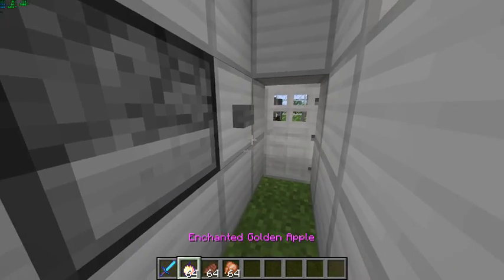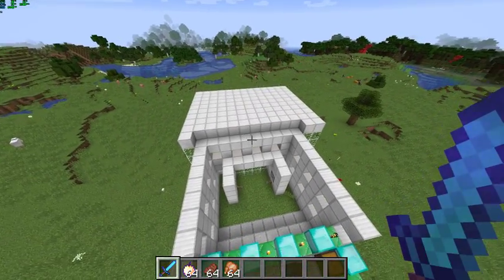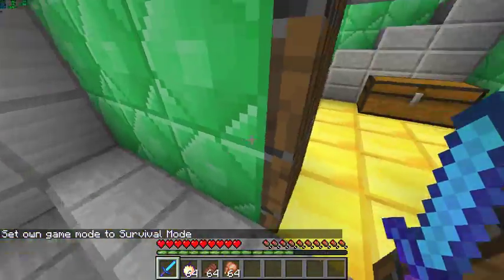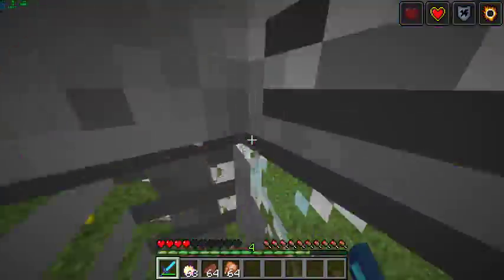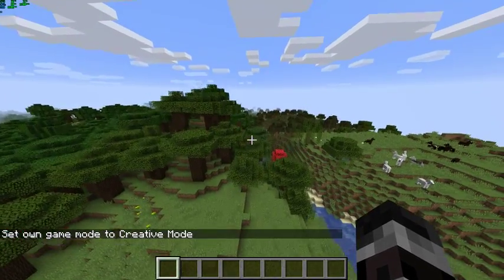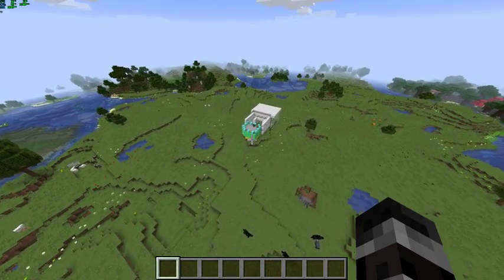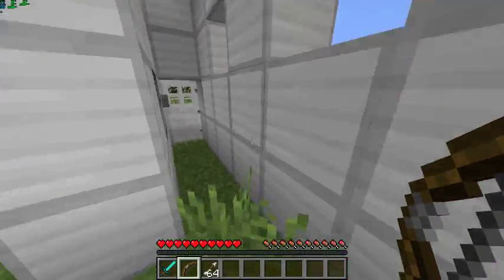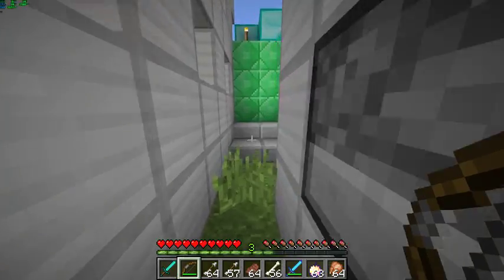skeleton fight in Mine Craft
we are playing Mine Craft, then we fight some skeletons and show some tricks with the beacon in Mine Craft.